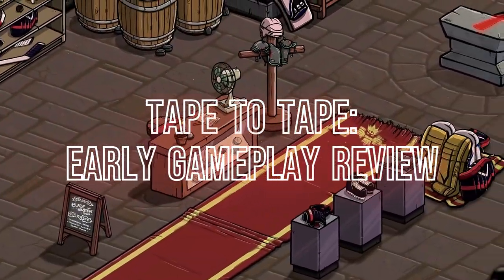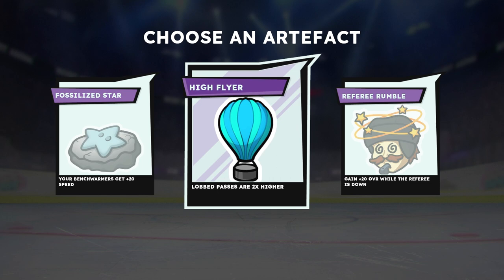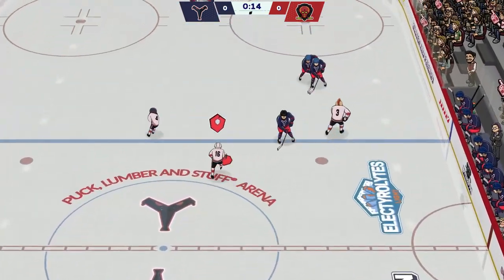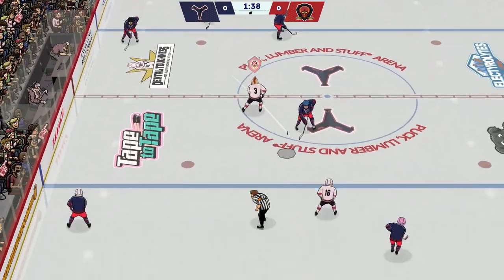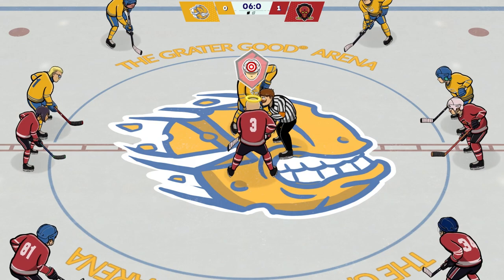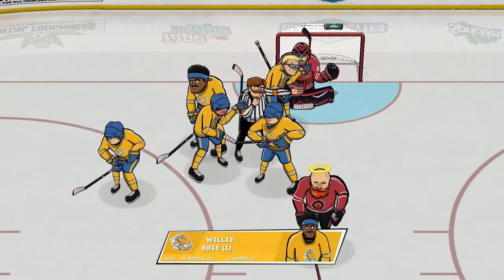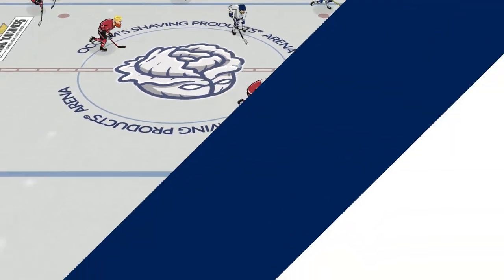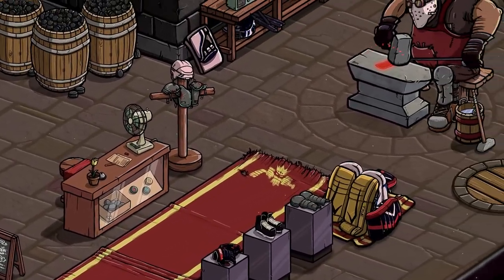GAMEPLAY REVIEW: Tape to Tape | Brand New Roguelite Hockey Game | Sports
This super fun hockey roguelite game just released on Steam TODAY called Tape to Tape!  Check out our first impressions and very early Tape to Tape gameplay review!

We've had this one wishlisted on Steam for a long time, and even played the beta a few months back.  The beta was pretty limited but overall the gameplay was fun and you could get a sense of what the game was trying to do.

In short, the game feels similar, yet very different, to your typical large studio hockey games.  Some features that you might be accustomed to may be missing, but we believe that's by design to allow this game to shine in it's own light.  The talents, abilities and artefacts modify each challenge and game so that you're not playing the same game over and over, and the powerups have been super fun to use!

Also, there's no penalties (that we've experienced so far..) or offsides.  This is essentially a no-holds-barred hockey game where you're able to select your team's superstars, switch their abilities, and upgrade your bench attributes to help you play the way you want - all while trying to complete the act before losing and needing to restart (albeit with your previous progress carrying over)!

In this video, we cover our initial reactions and a brief little overview of the different types of locations on the map, we talk about the upgrading options at the Blademaster shop, and chat comparisons to other games like NHL.

Here's some key moments if you're in a hurry:

FIRST IMPRESSIONS 0:02
GAME 1 (CHALLENGE) 5:30
GAME 2 (ELITE GAME) 11:54
GAME 3 (CHALLENGE) 19:49
GAME 4 (ELITE GAME) 24:00
END QUICK REVIEW 33:11

Have you picked this game up, or are you considering it?  How are you enjoying it if you have it?